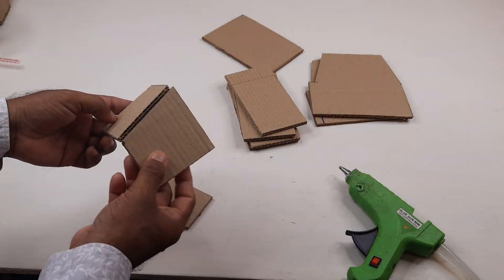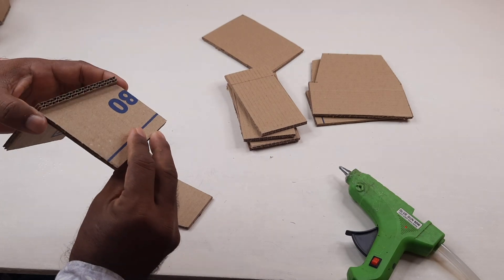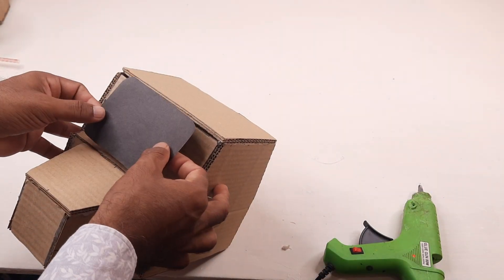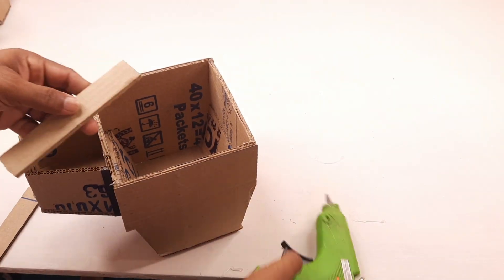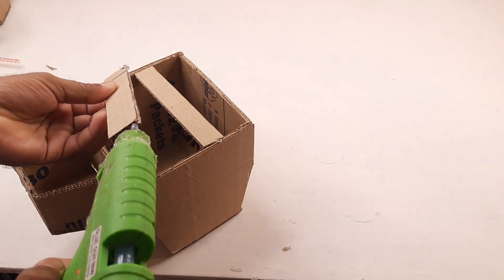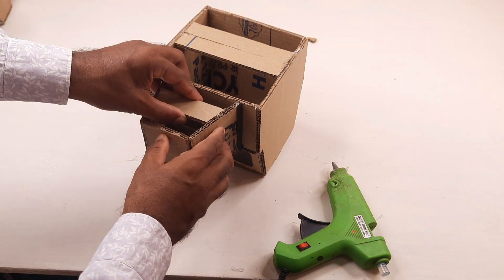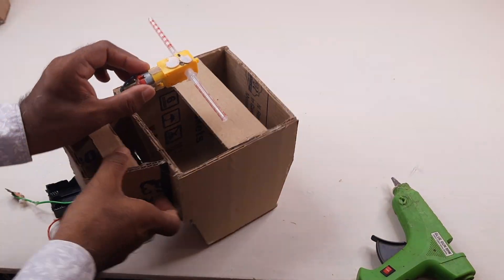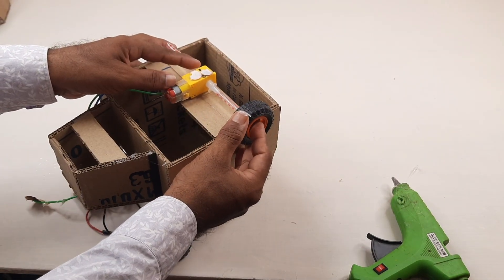DIY RC cardboard jeep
Welcome to Pipo Toy Car! In this exciting video, we dive into the fun world of DIY by showing you how to create your very own RC cardboard Jeep. This step-by-step tutorial is perfect for enthusiasts of all ages who enjoy crafting and RC cars.

We'll guide you through the entire process, from designing and cutting the cardboard to assembling and decorating your RC Jeep. You'll learn essential techniques for shaping cardboard, integrating RC components, and adding personalized touches to make your Jeep truly unique.

Whether you're a hobbyist looking for a new project or someone who enjoys hands-on activities, this video is designed to help you create a functional and stylish remote-controlled Jeep from basic materials. All you need is some cardboard, glue, an RC kit, and a bit of creativity.

Join us as we explore the creative possibilities of cardboard engineering and discover how you can build your own RC vehicle.

# DIY RC Car
Cardboard RC Jeep
DIY Remote Control Jeep